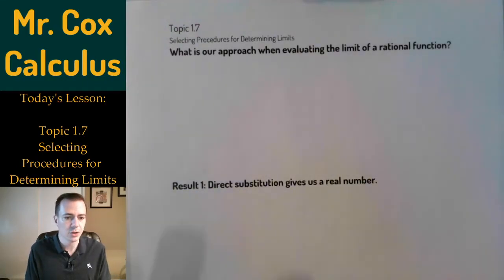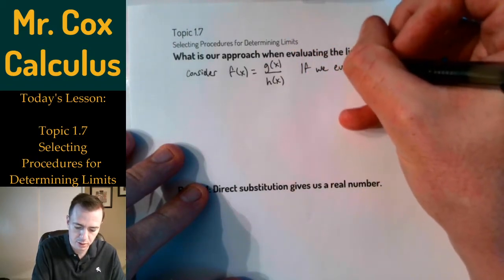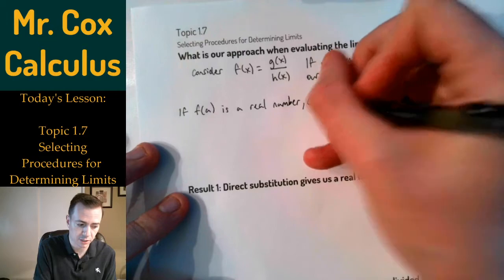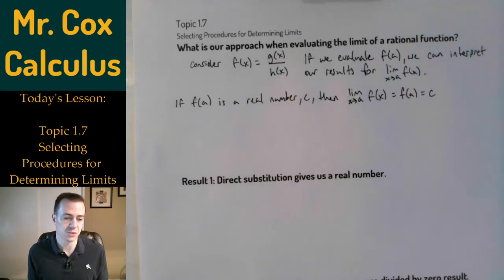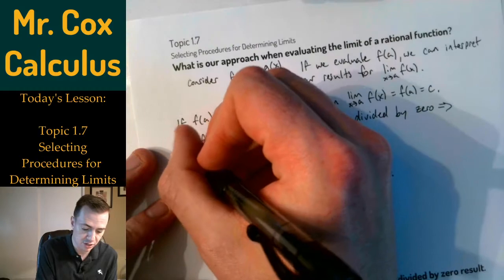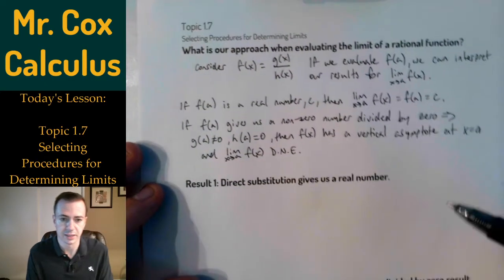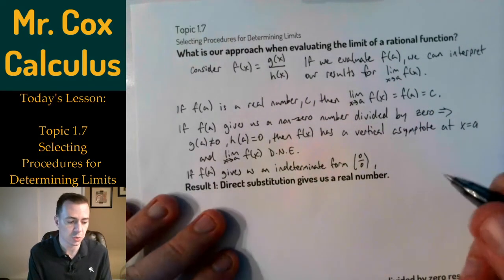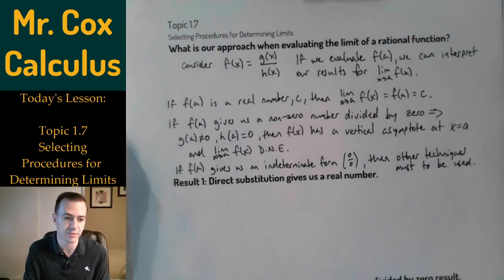Topic 1.7: What is our approach when evaluating the limit of a rational function?